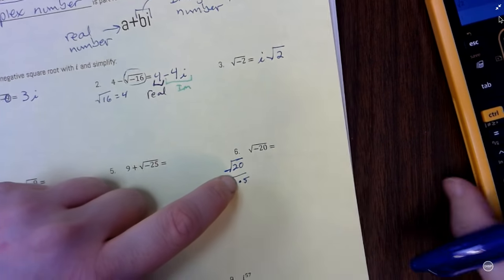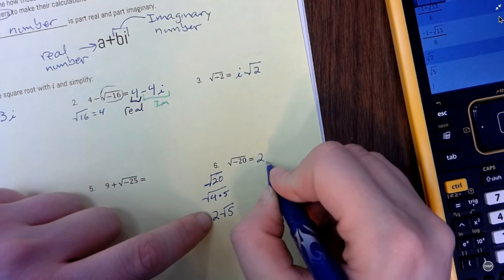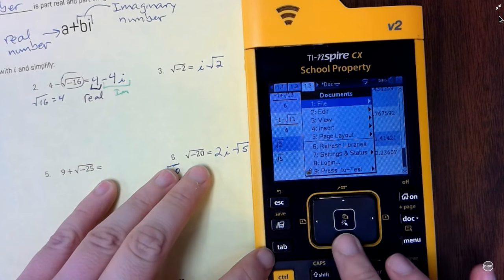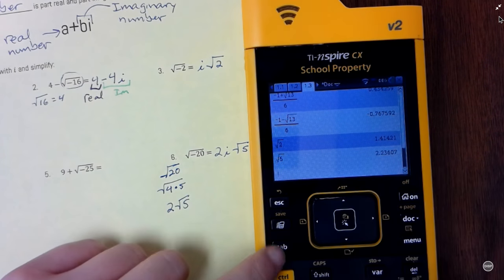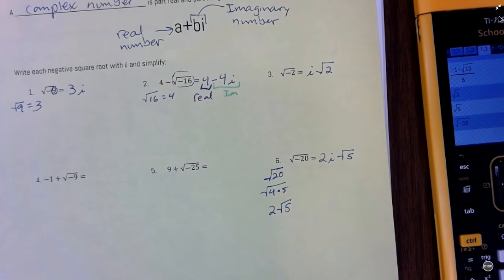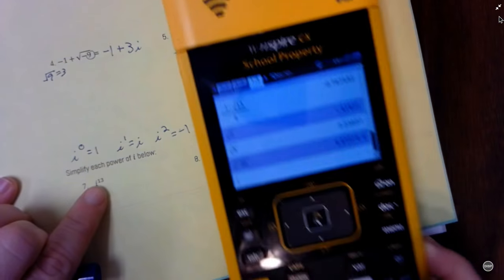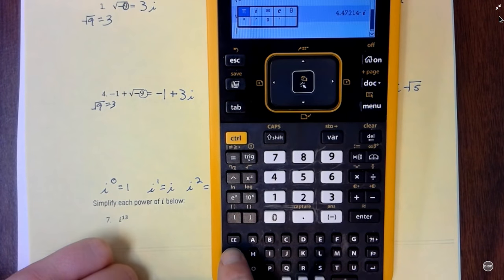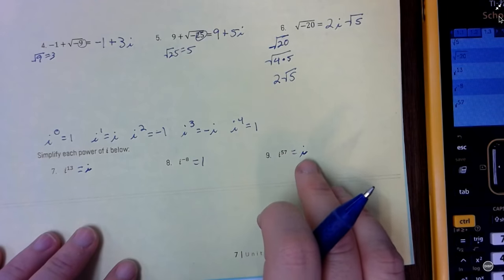What is a complex number?